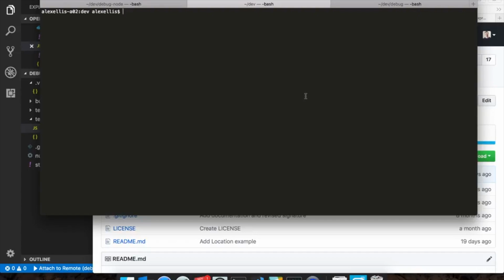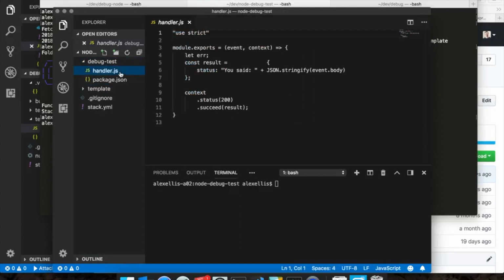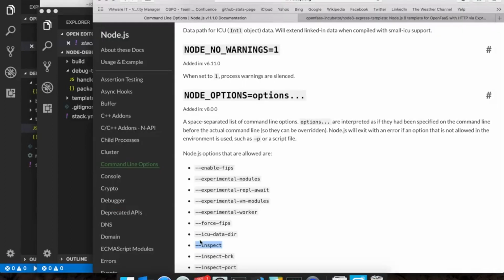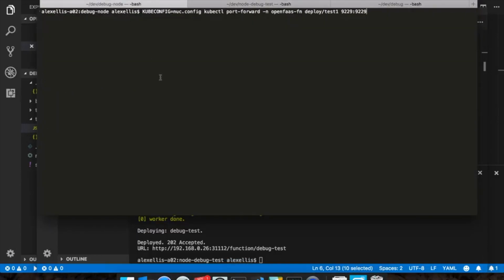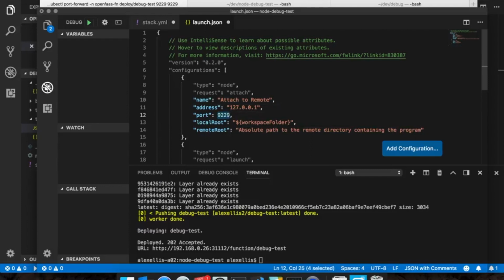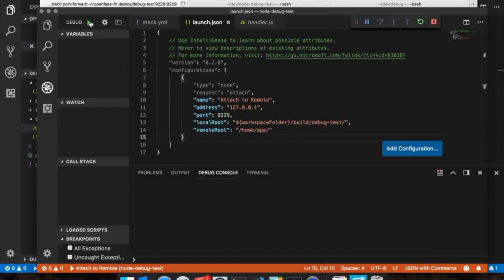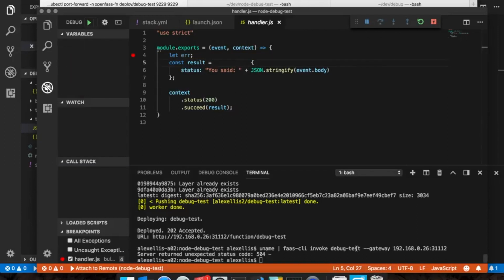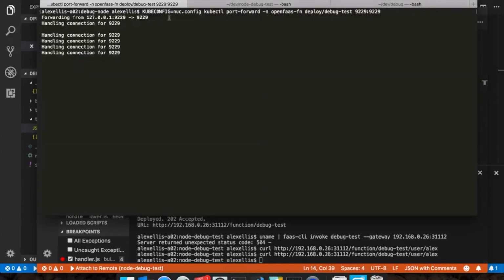OpenFaas Tutorial - Debug a Node.js function with OpenFaaS & Kubernetes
Alex takes us through how to debug an OpenFaaS Node.js function using Kubernetes.  He demonstrates how to use --inspect, port-forward and VSCode in order to attach to the function before creating a debug config & setting breakpoints in VSCode.